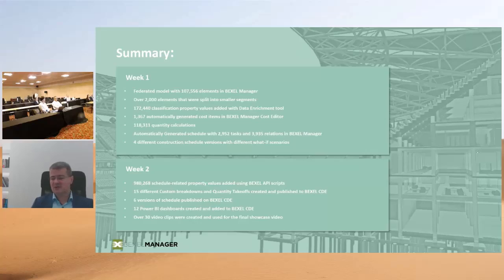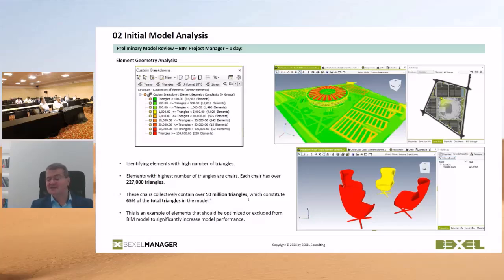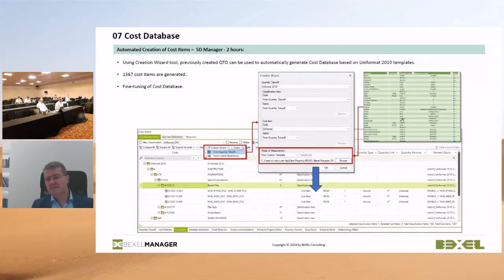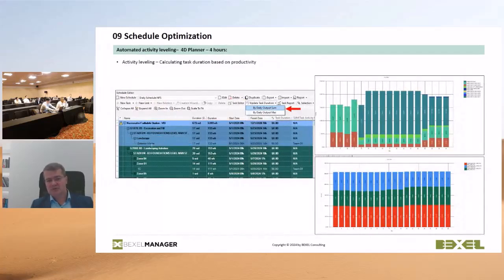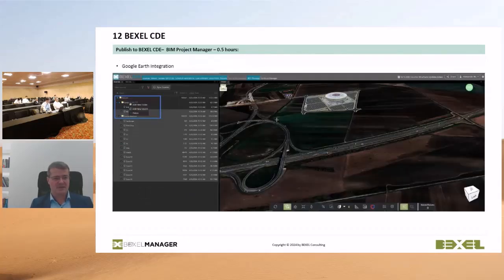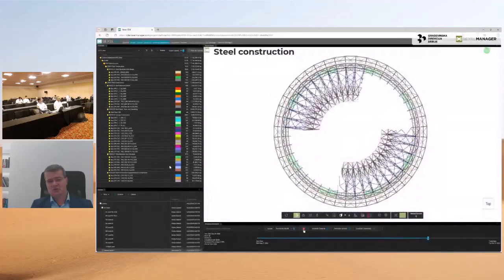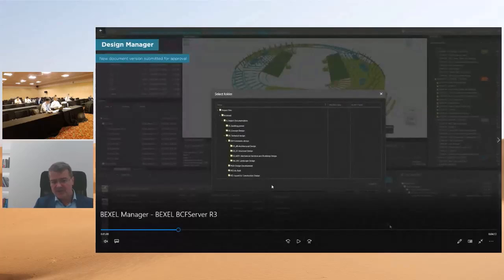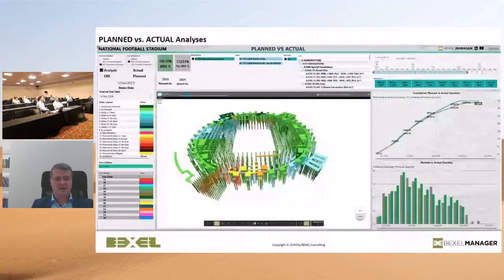Construction Domain Session 1 - Planning, Progress Monitoring and interactive openBIM Project Manage